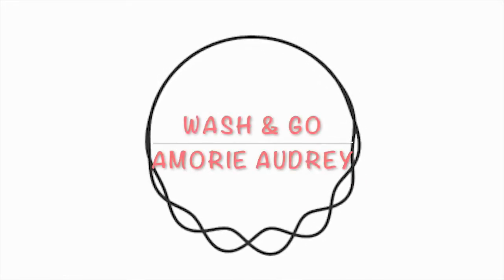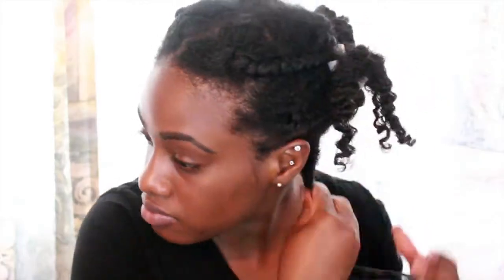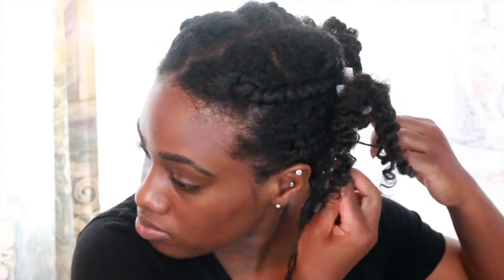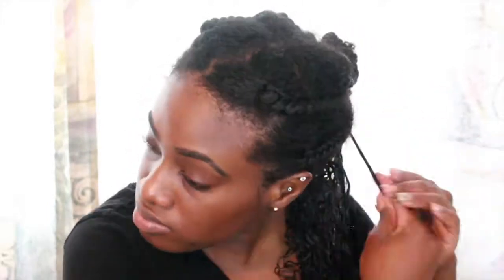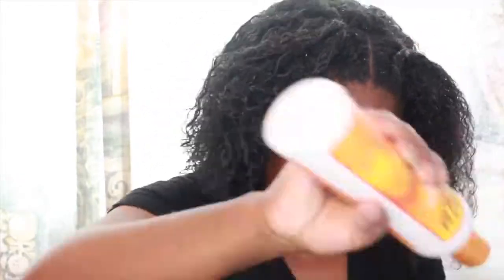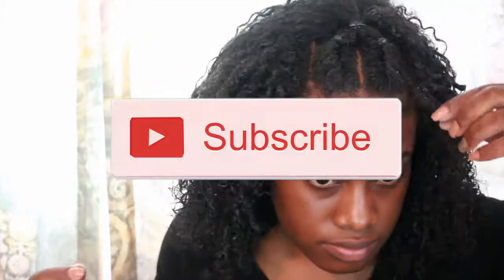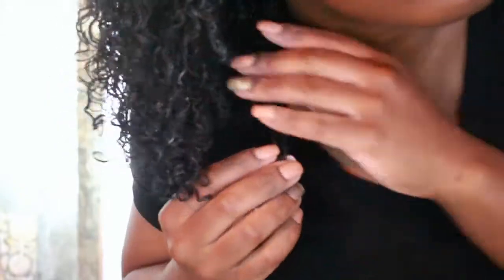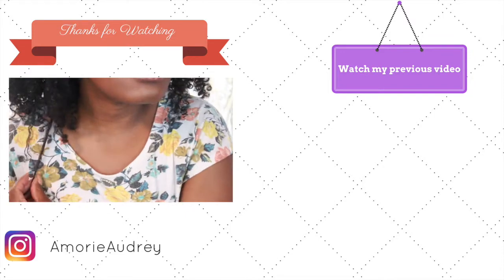The Most Defined Wash and Go Routine on Natural Hair | AmorieAudrey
Hey Loves,

This is how I get my defined wash n go (wash and go) during those warm humid summer months on my natural hair. I hope you like!

Amorie Audrey 💋